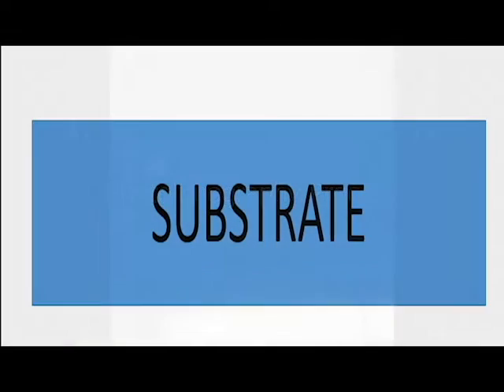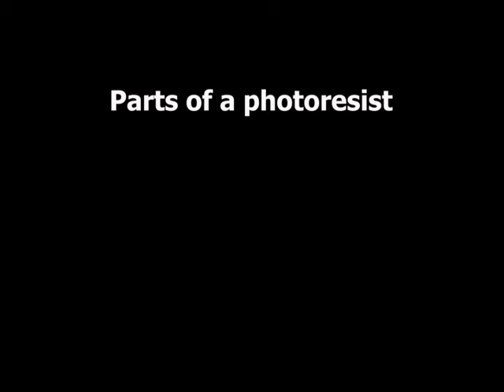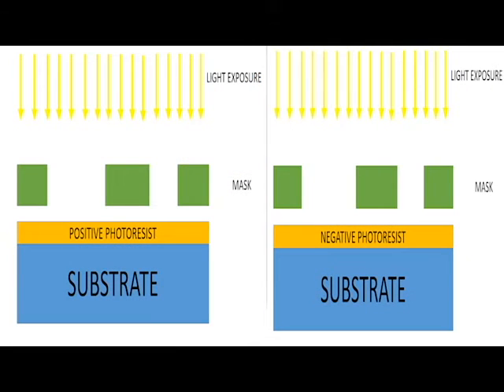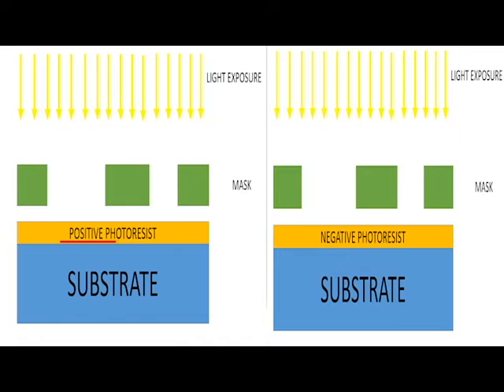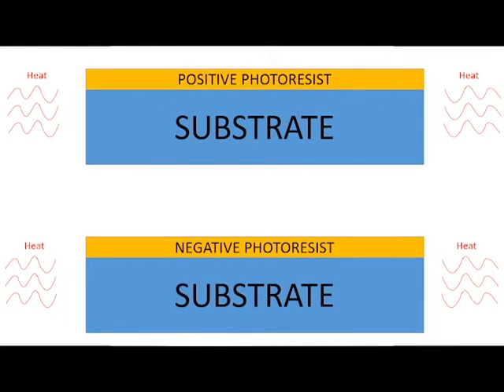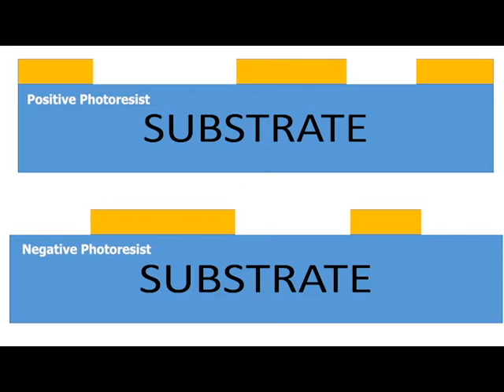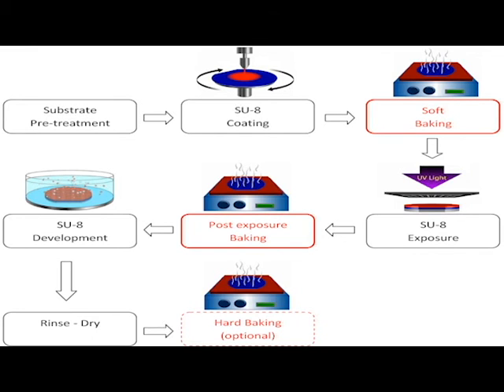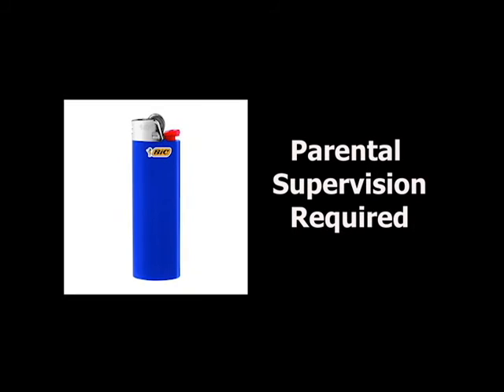Clemson University Introduction to Microfabrication Semester Project video